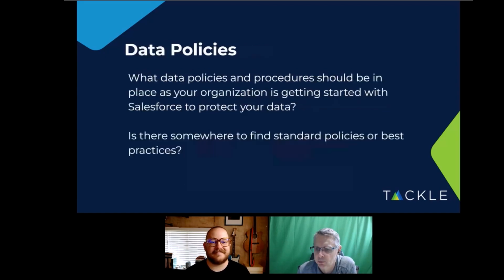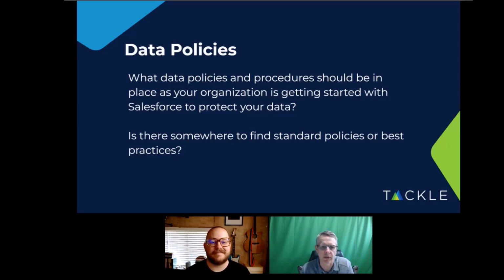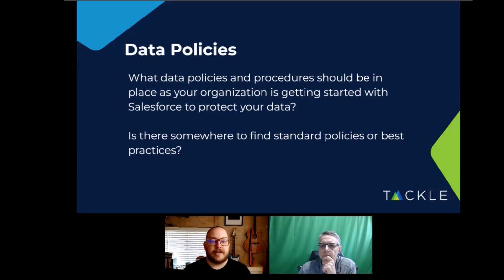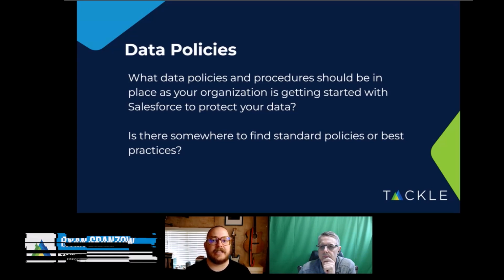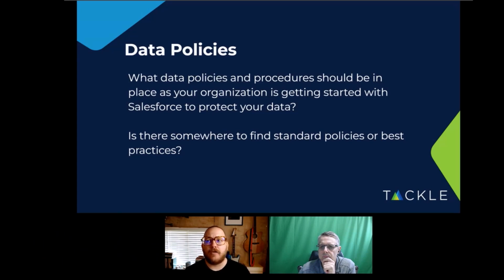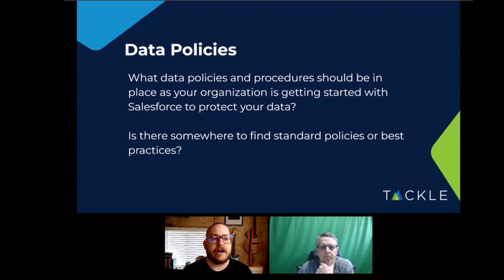Questions about Data Policies and Procedures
- Listen in as Ryan Granzow, founder at Tackle Consulting, discusses the exciting topic of data polices and procedures.

If you would like to watch the entire webinar or sign up for others, check out the Webinar page on our